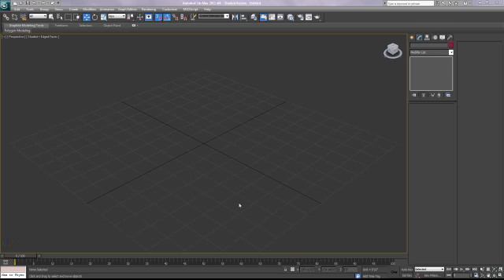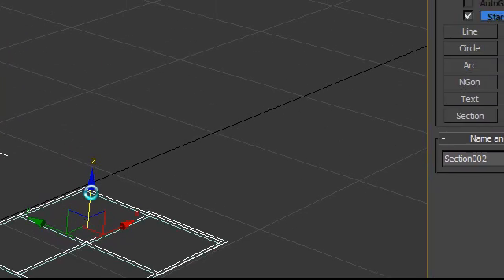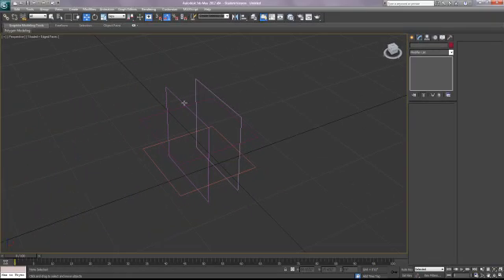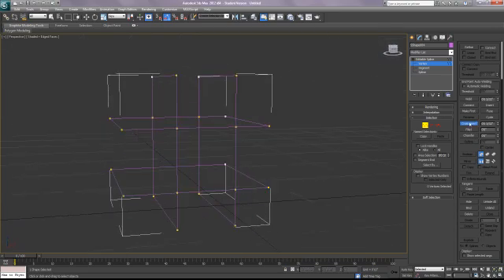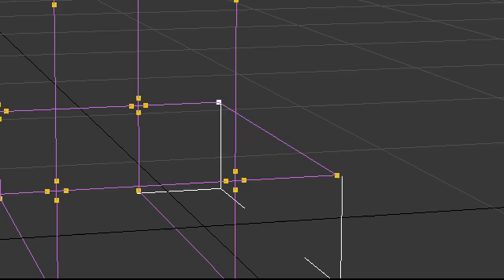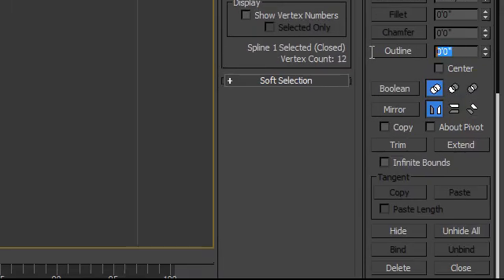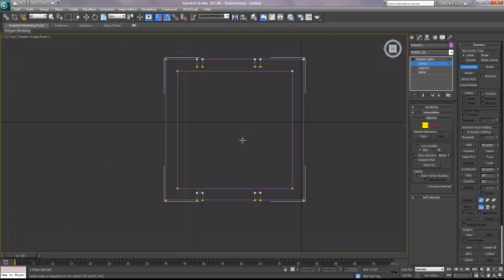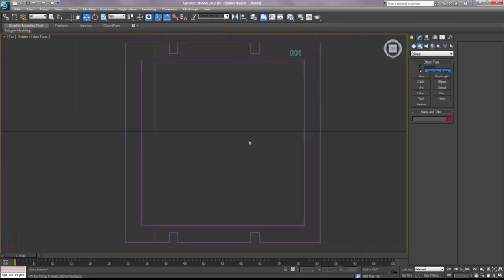Basic Waffle Model : 3ds Max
Tutorial on how to create a basic waffle model in 3ds Max.